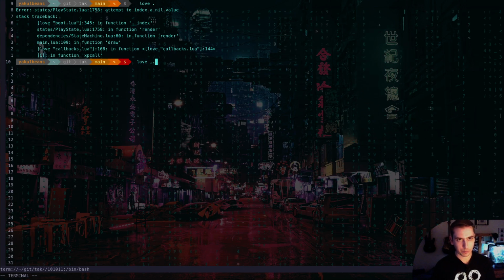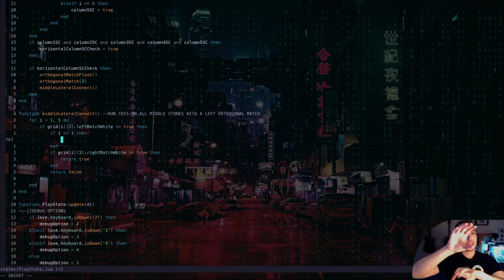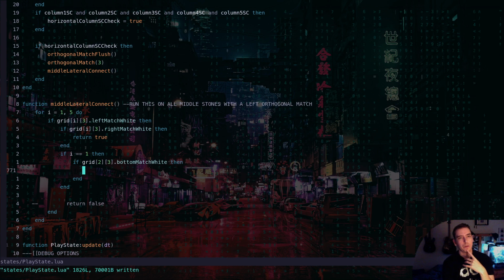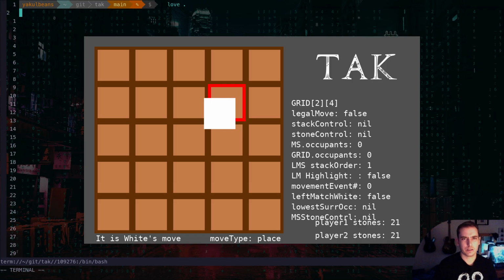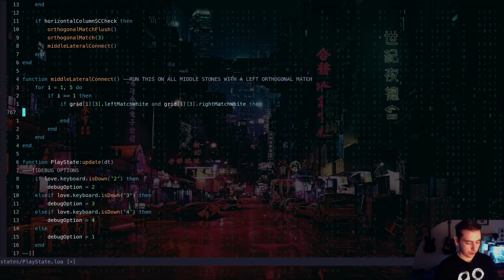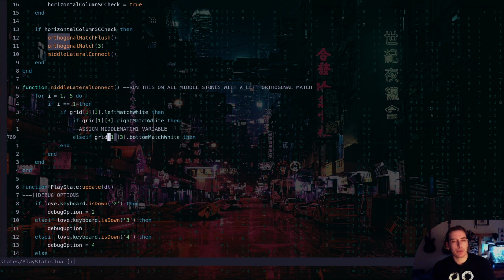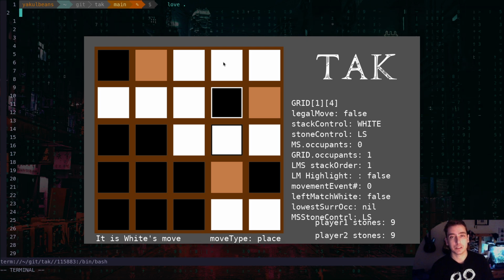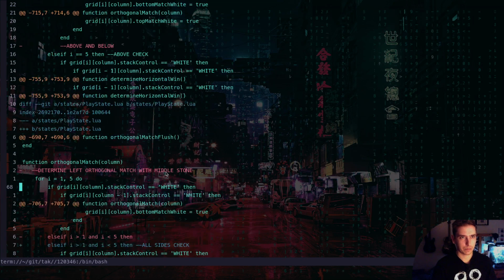Lua Programming Devlog #219: April 13th, 2023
git commit -m "starting to figure out middleMatch tests"